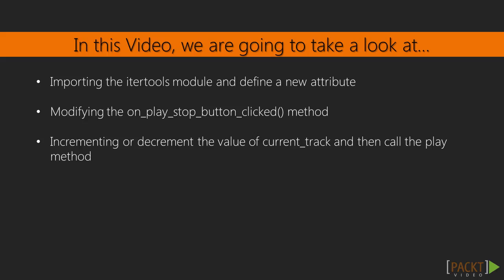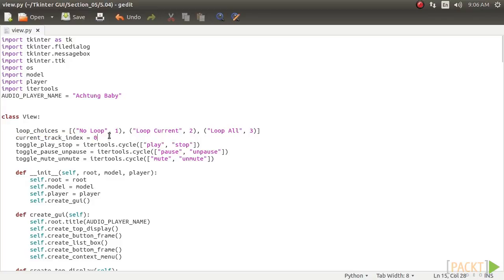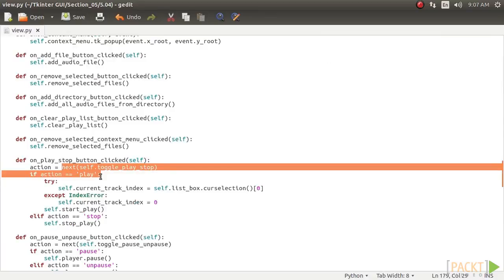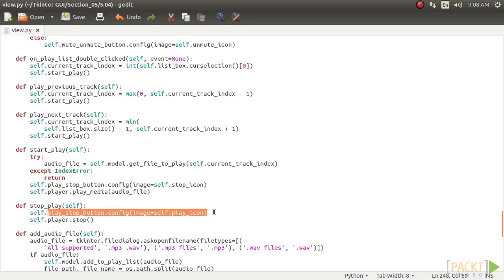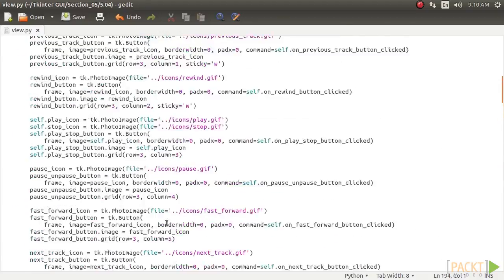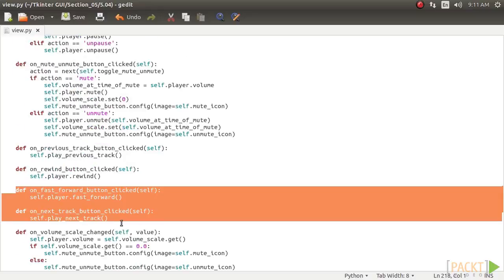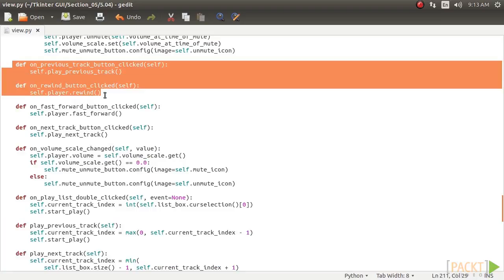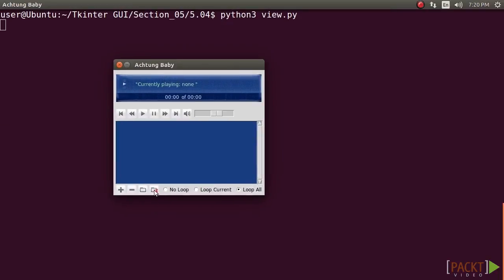98 Playing Audio and Adding Audio Controls